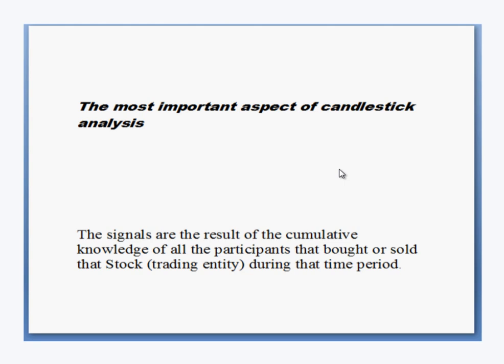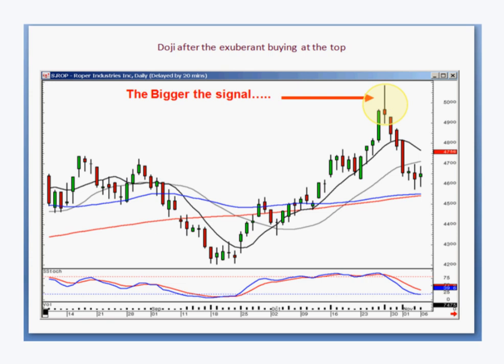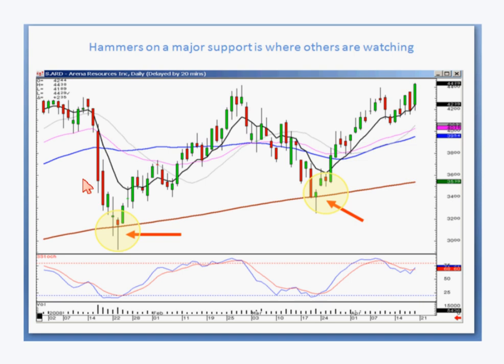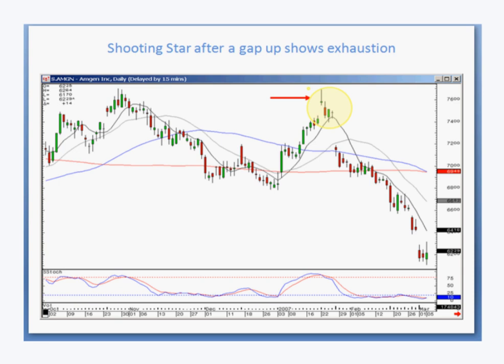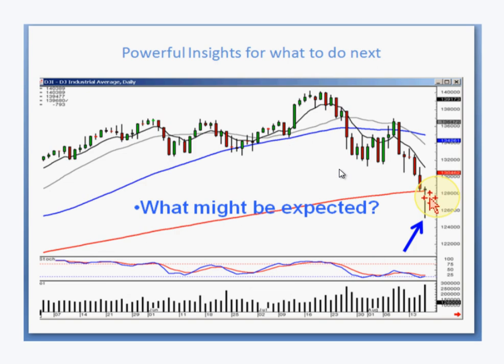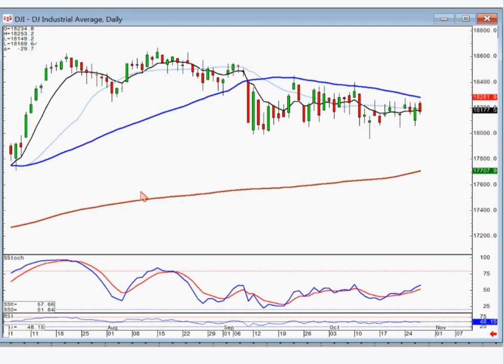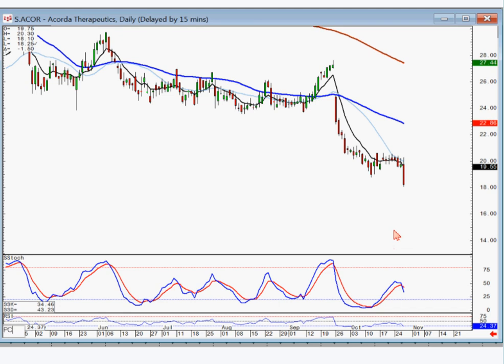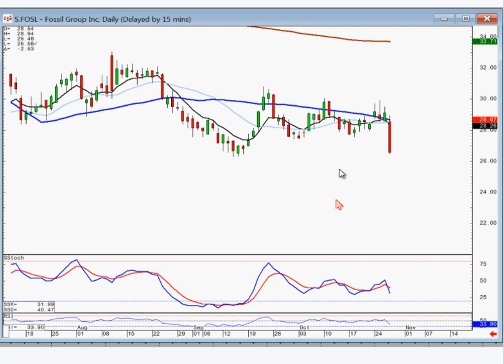Public Stock Chat November 3rd, 2016 with Stephen Bigalow